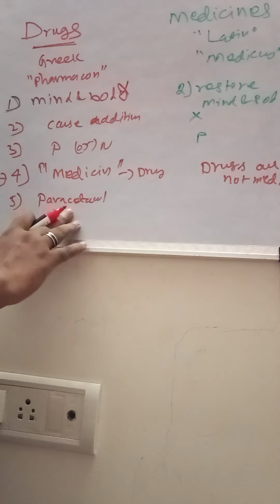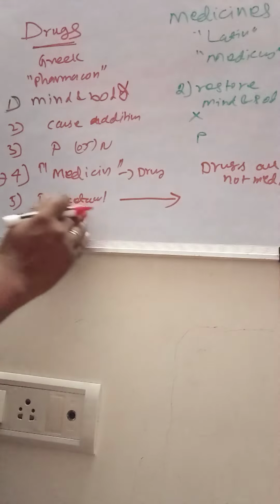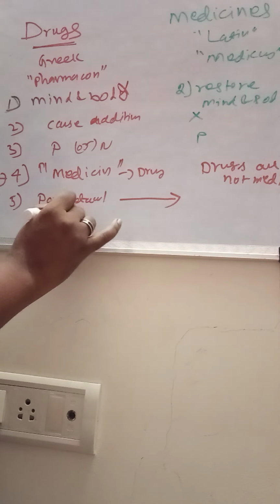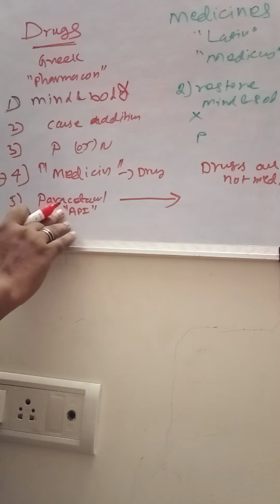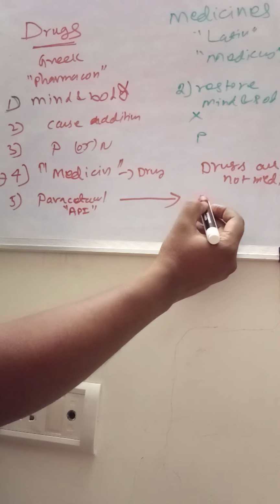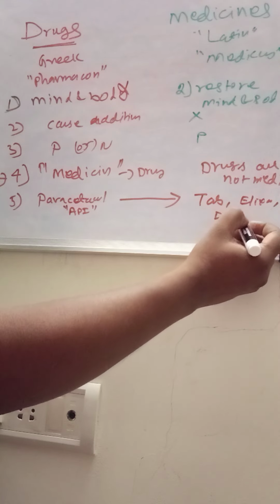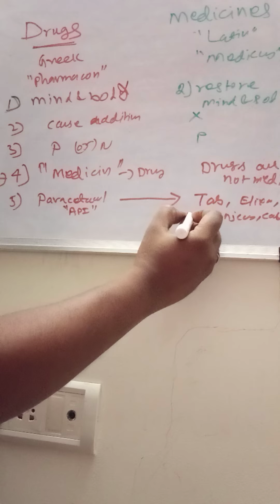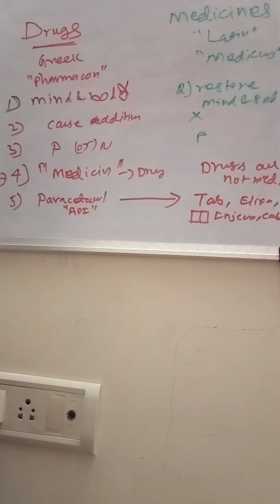Pharmacovigilance#Glossary#Drugs vs Medicines#L1#Session 24